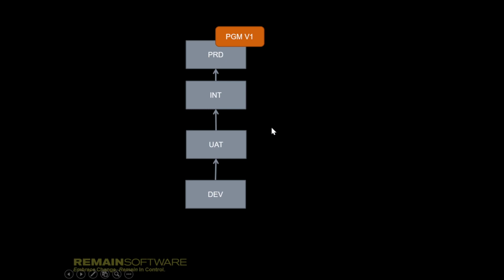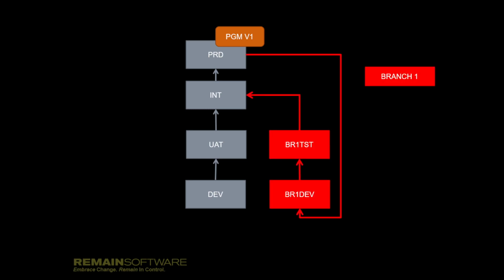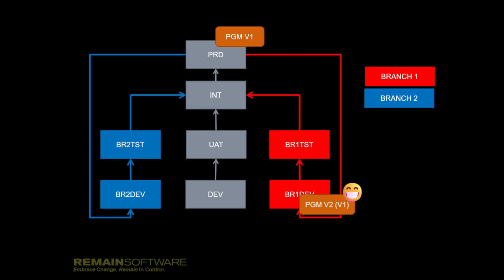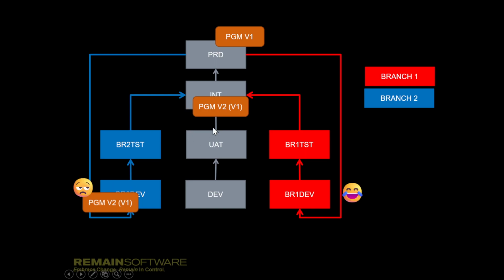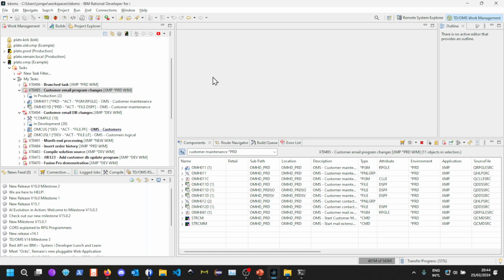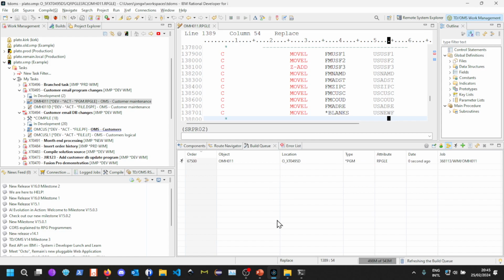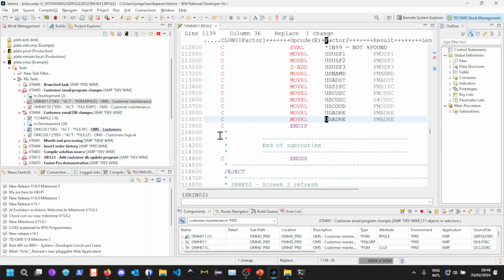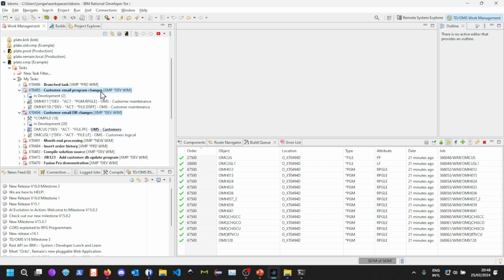TD/OMS Branching Concepts and Branching in Large Projects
Dive into the world of TD/OMS on IBM i with our latest video, tailored for developers and project managers working on substantial projects. This comprehensive guide illuminates the unique branching concept of TD/OMS, a pivotal tool for software configuration management on the IBM i platform.

The video begins by exploring the fundamentals of the TD/OMS branching concept. We explain how it differs from conventional branching methods in other systems and why it's particularly effective for IBM i environments. This introduction is perfect for those new to TD/OMS or looking to refresh their understanding of its core principles.

Next, we transition into the practical applications of these branching concepts in larger projects. The focus here is on demonstrating how multiple tasks within a vast project can efficiently share the same branch. This segment is crucial for teams aiming to enhance collaboration and streamline their development processes.

We provide real-world examples and scenarios that show the power of shared branching in managing complex tasks. These examples offer insights into how shared branching not only simplifies version control but also significantly improves workflow efficiency in larger projects.

By the end of this video, viewers will have a solid understanding of how to apply the unique branching features of TD/OMS in large-scale projects on IBM i. They'll be equipped with the knowledge to enhance project efficiency, reduce conflicts, and maintain a high standard of code integrity.

If you have any questions or would like to share how you've implemented these strategies in your projects, we'd love to hear from you in the comments below.

Enhance your project management skills and streamline your development process with our expert guide on TD/OMS branching on IBM i!